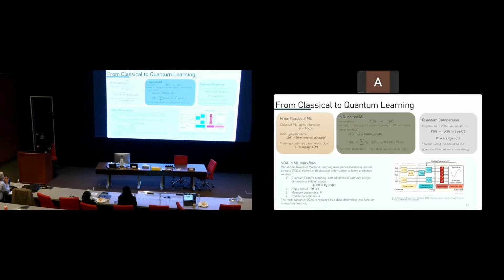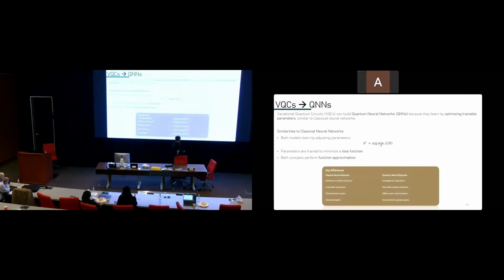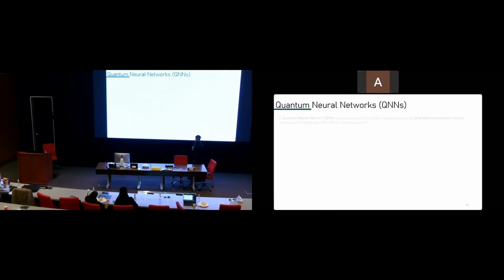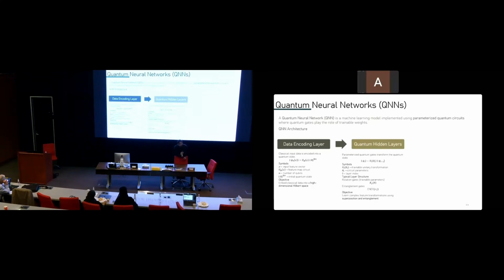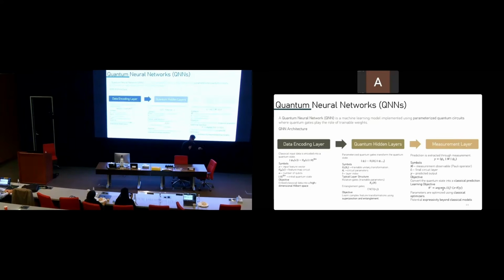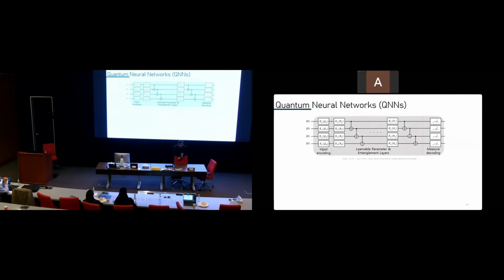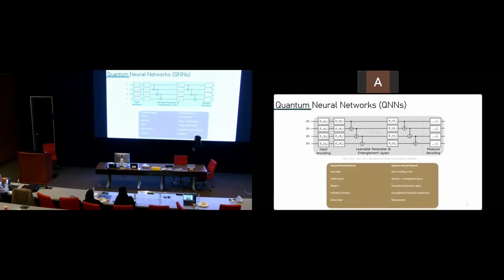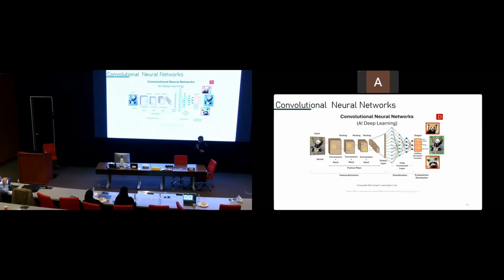Quantum Neural Networks (In Short, Kinda)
Quantum computing is a growing field, and extensive research is being conducted to prepare for the future of computing. Part of this research focuses on the applications of quantum computing in artificial intelligence.

This is me explaining quantum neural networks during a PhD-level lecture for a Quantum Algorithms course at a well-known university.

"الحوسبة الكمومية مجال ينمو بشكل سريع جداً، والعلماء يعملون بجد لاستكشاف إمكانياتها والاستعداد للمستقبل. ومن أهم ما يبحثون فيه هو كيف يمكن الاستفادة منها في تطوير الذكاء الاصطناعي.

في هذا الفيديو، أشرح الشبكات العصبية الكمومية في محاضرة لطلاب الدكتوراه ضمن مادة الخوارزميات الكمومية في إحدى الجامعات.

أتمنى أن تستفيدوا وتستمتعوا!